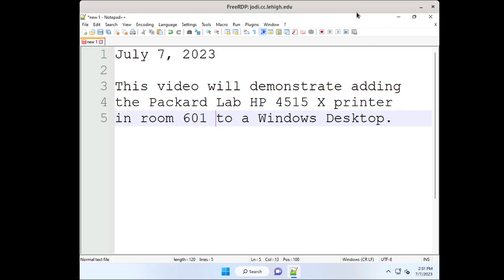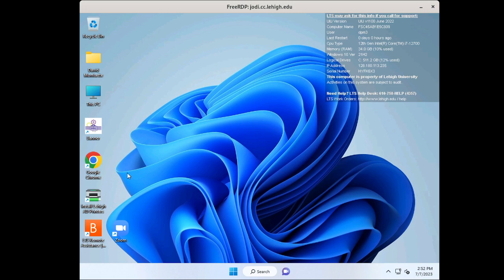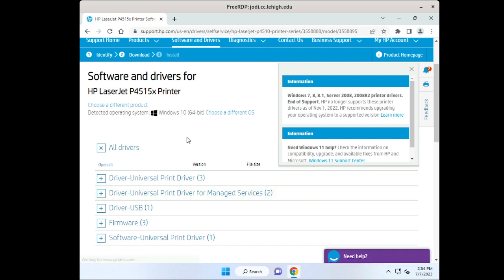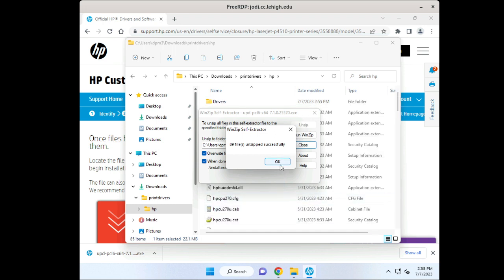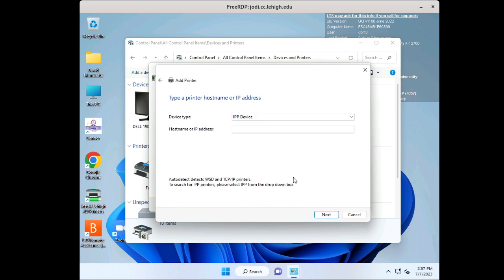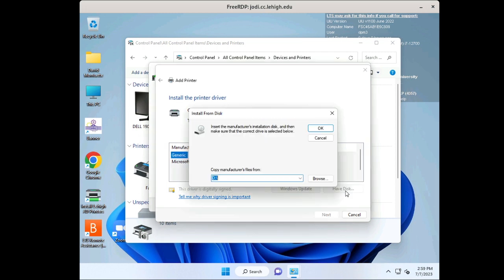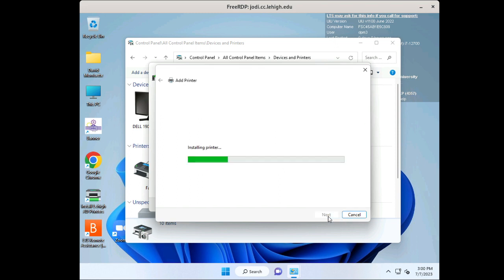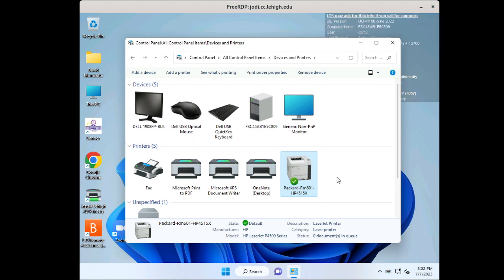July 7, 2023 - Installing the Packard Room 601 HP 4515X printer on Windows 11